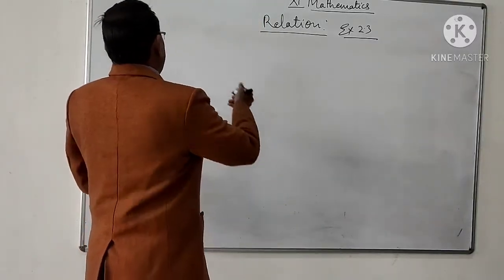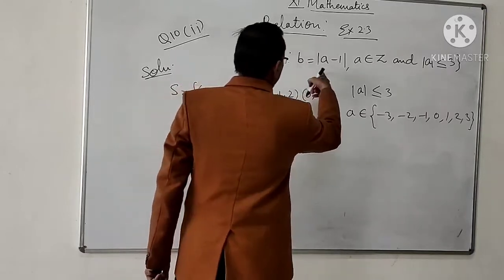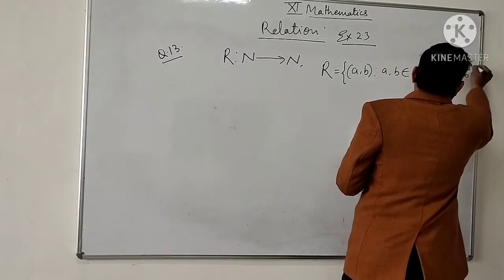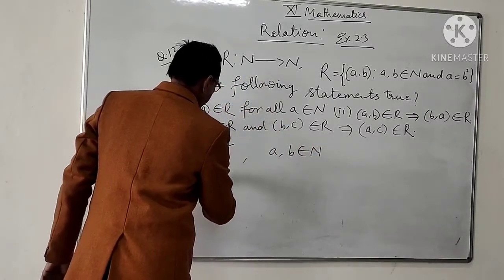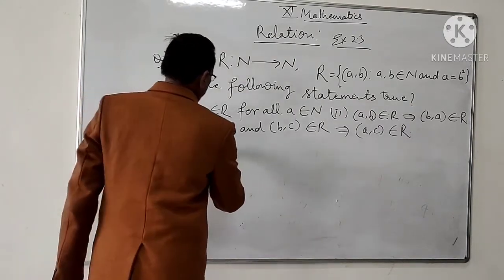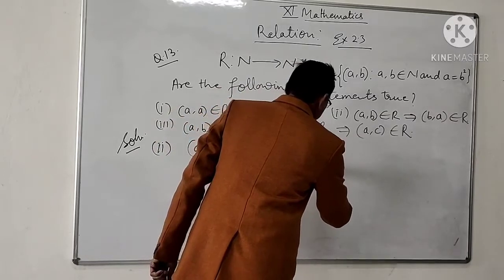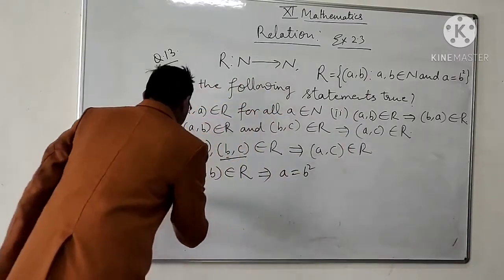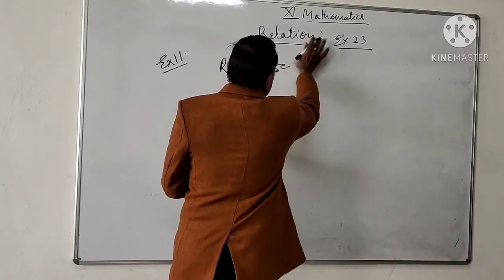XI MATHEMATICS TOPIC: RELATION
Questions from R.D.SHARMA